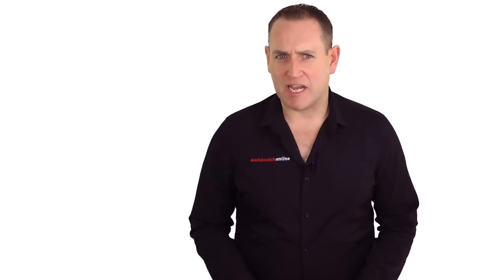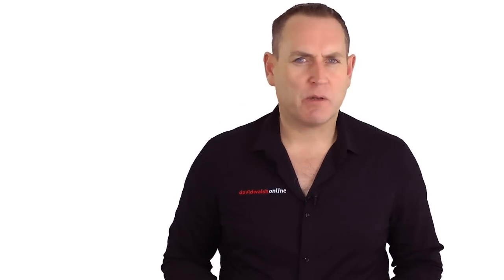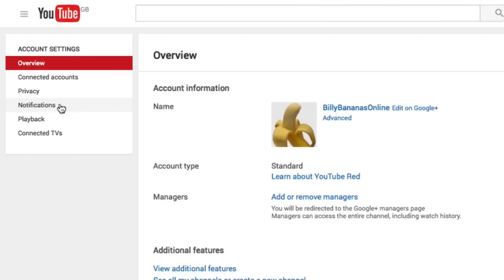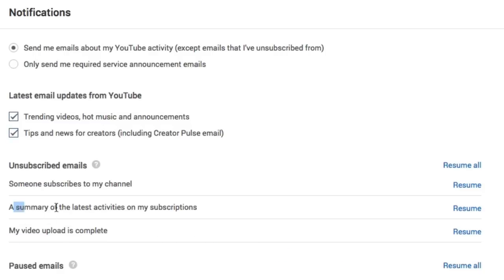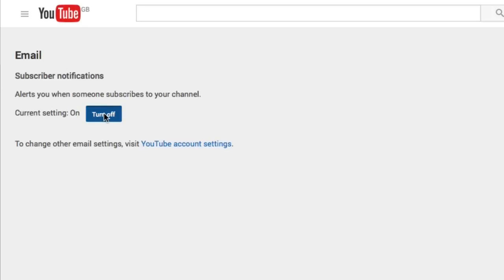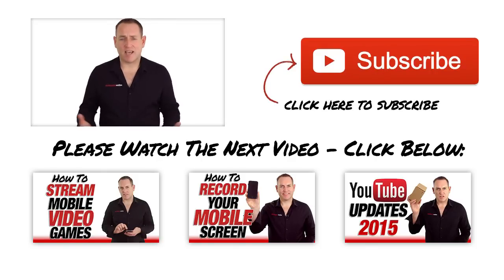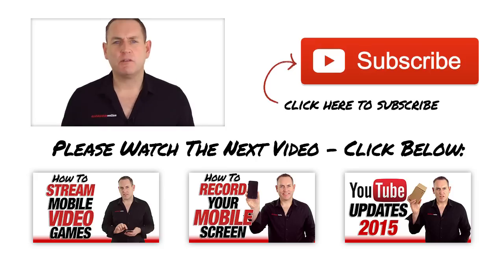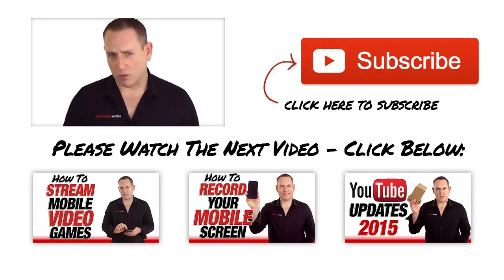How To Get Notifications When You Have New Subscribers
How To Get Notifications When You Have New Subscribers -- David Walsh shows you how you can be notified when a new Subscriber subscribes to your YouTube Channel, if you're not getting notifications now.

0:00 If you're not getting notifications every time a new Subscriber subscribes to your YouTube Channel, then your notifications have been switched off.

To switch them back on again, simple go to the top right, click on YouTube Settings beside the Creator Studio button.

Then on the left of the page click on Notifications.

Then go to Email Notifications.

You will see your email notifications there.  When your notifications are switched off, they will say Resume.

To swtich them on, simple click on Resume and you'll receive email notifications from YouTube every time you receive a new Subscriber.

SCHEDULE